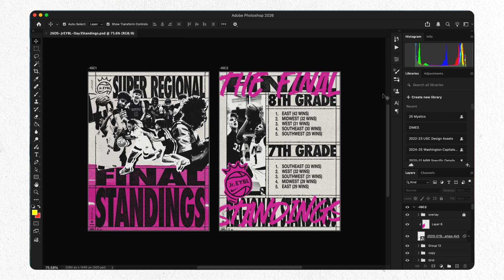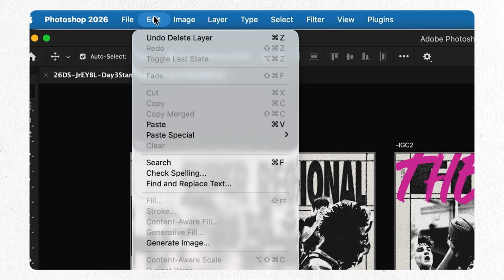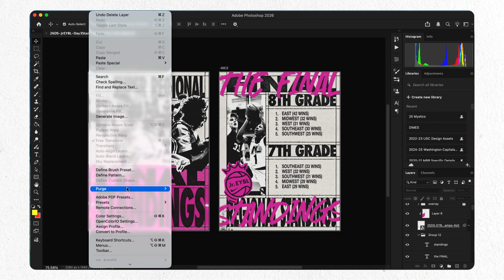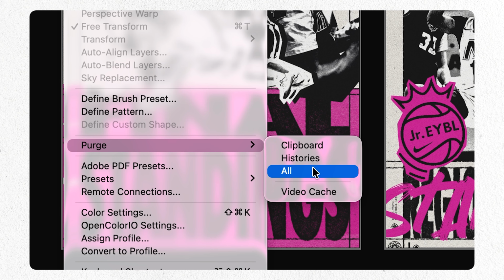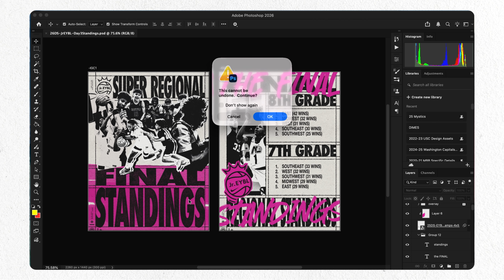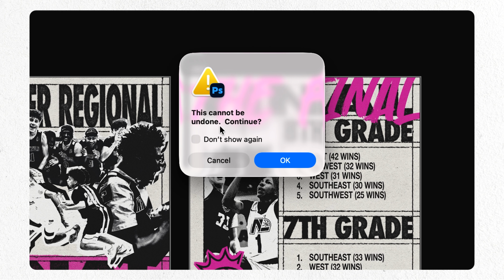What to Do When Your Scratch Disks Are Full | Adobe Photoshop Tutorial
Creative Tutorials:
In this series of videos, I will show you how I create, design, and build game-changing sports graphics, logos, visual identities, and brands. We'll explore different programs like Photoshop, Illustrator, After Effects, and more.

About Me:
I am an award-winning creative director and designer with over a decade of experience in the sports x entertainment industry working with brands like Nike, the Washington Capitals, Duke Basketball, Amazon, and more.